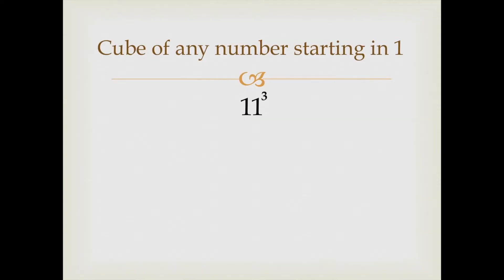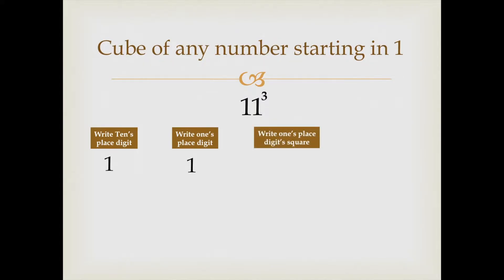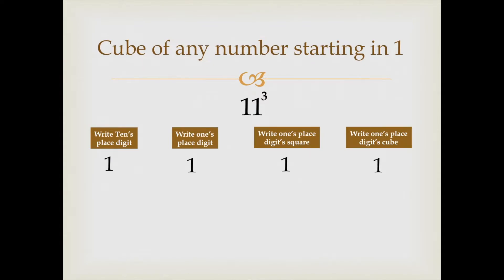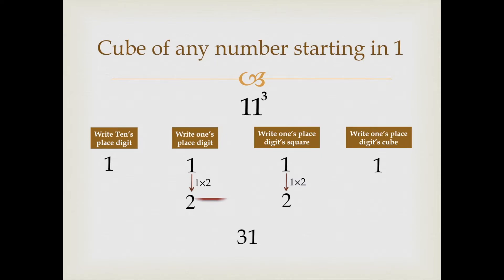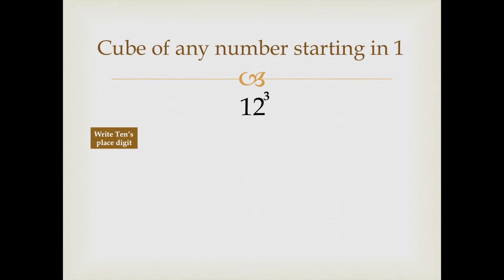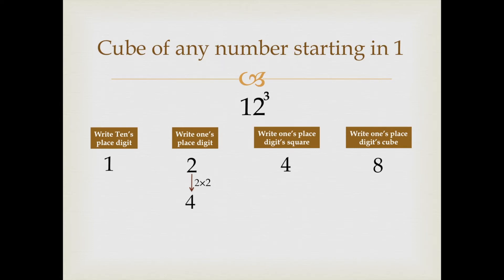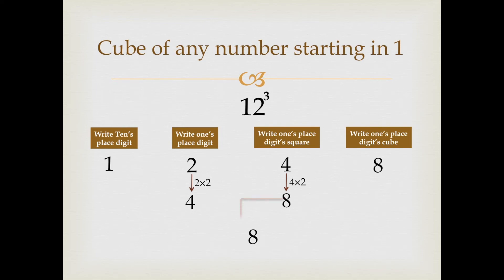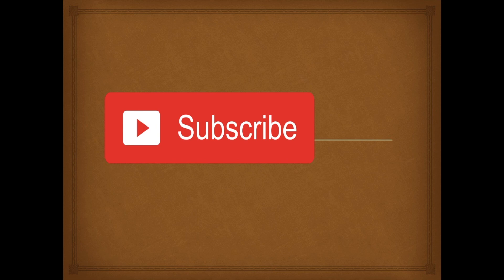Vedic Maths Cube Trick - Any no starting in 1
Learn to find cube of any number starting in 1 without using calculator, pen and paper using vedic maths shortcut tricks. Use the trick and become a human calculator and answer the cube with mental maths.
This will help you remove phobia of cube calculation and give you confidence when you get speed and accuracy in cube calculations.